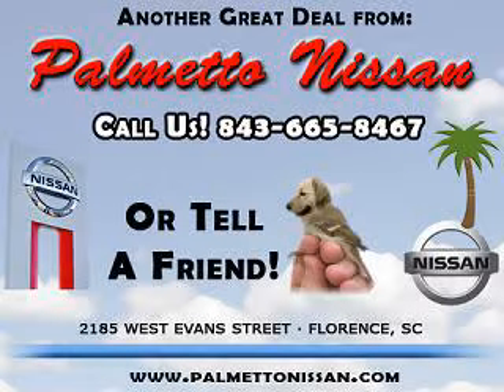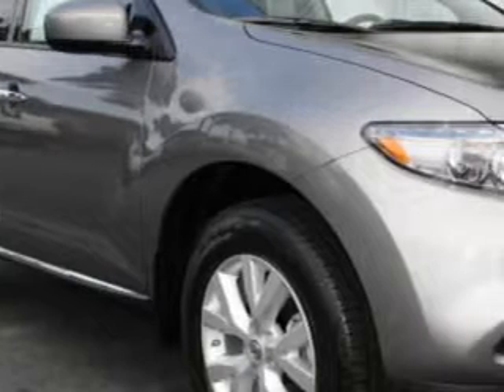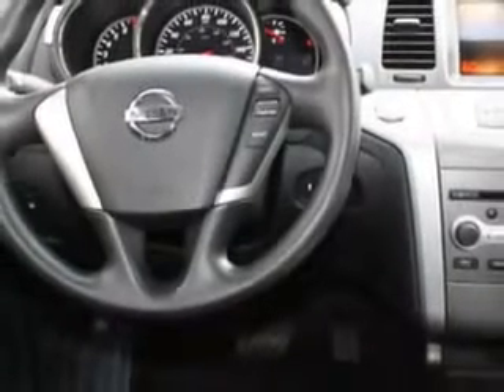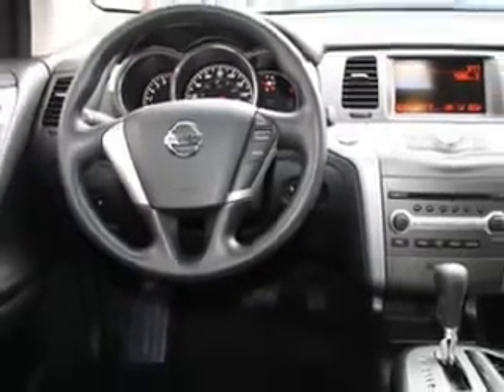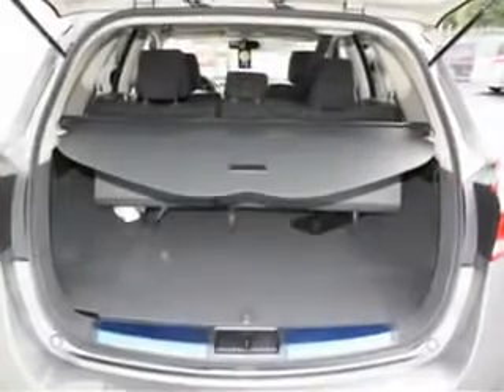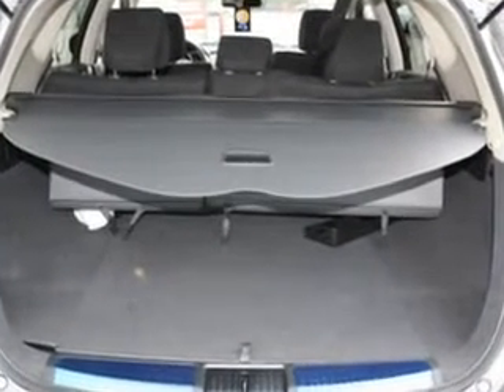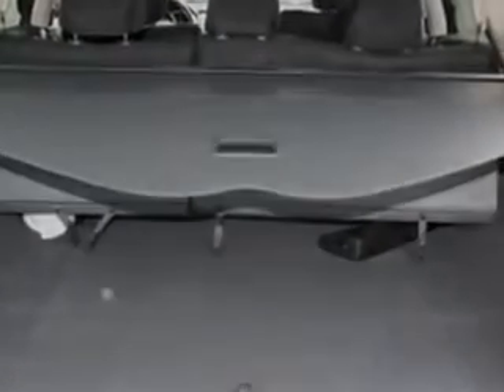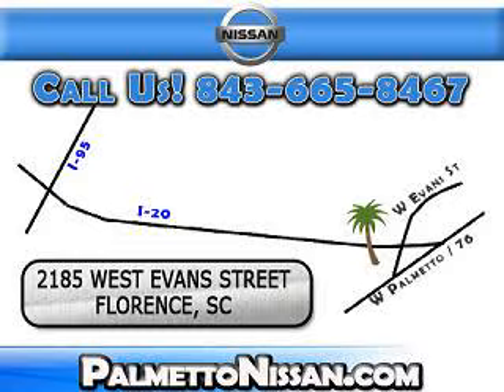Nissan Murano, Palmetto Nissan- Florence, SC 29501